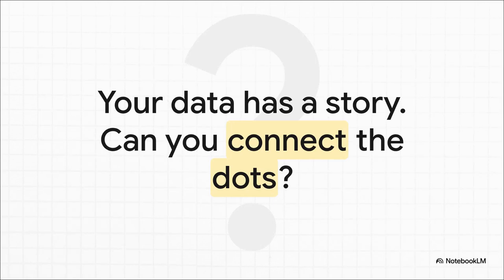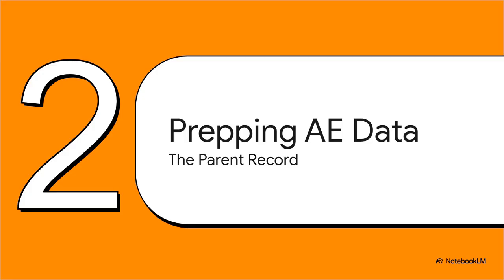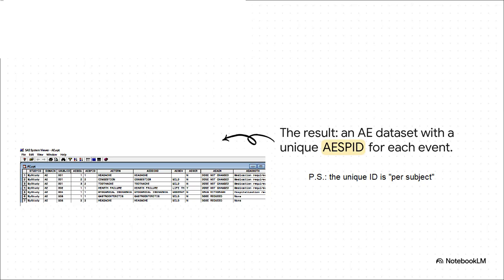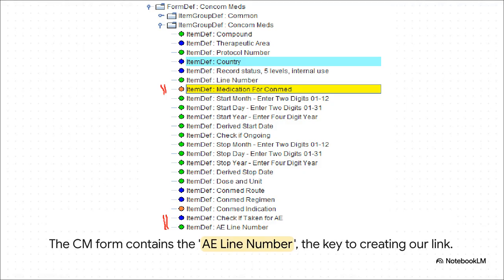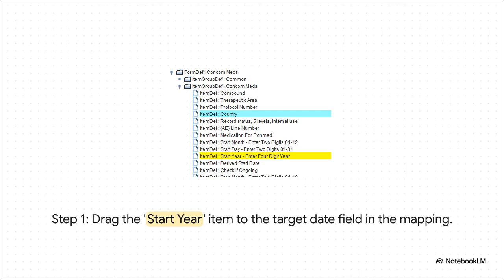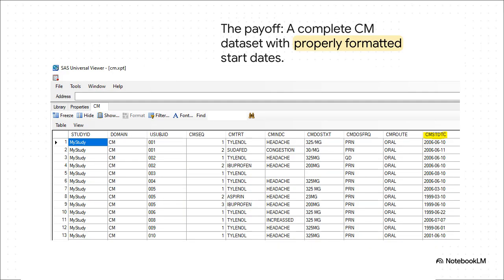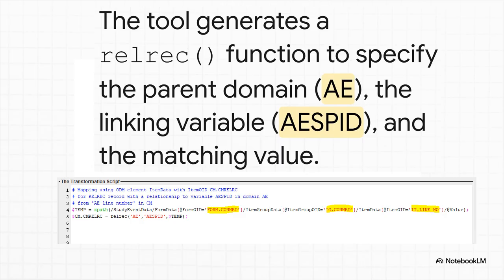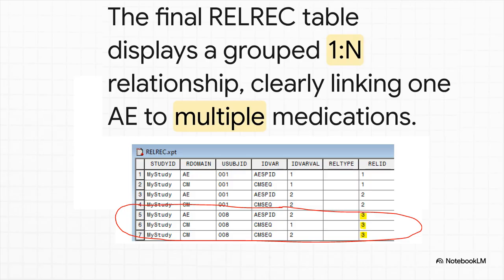Automatically generating SDTM RELREC records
A video, created using NotebookLM, explaining how to create RELREC records, demonstrated by the AE-CM use case, using the SDTM-ETL mapping software.